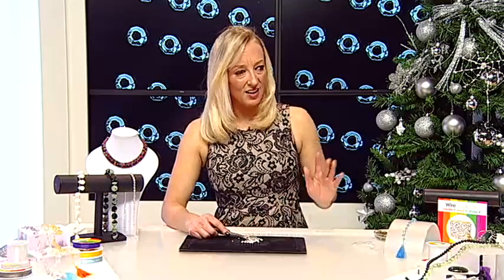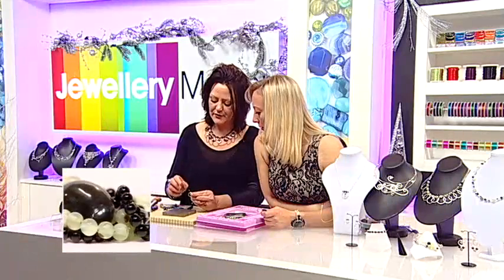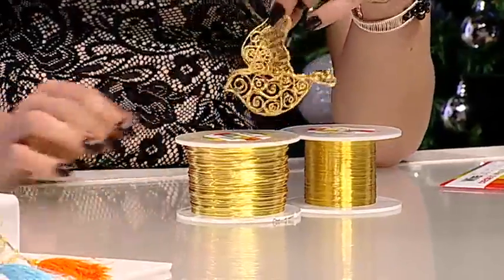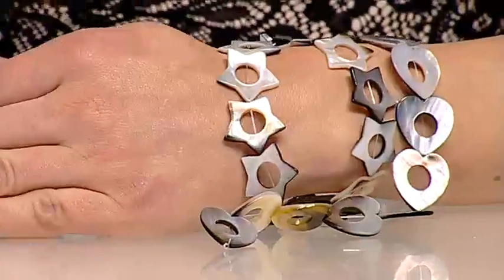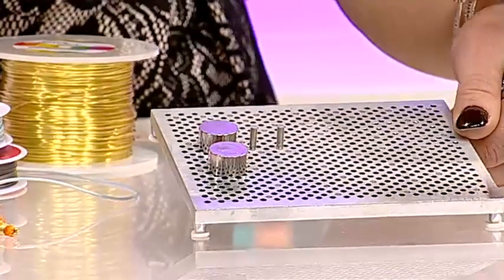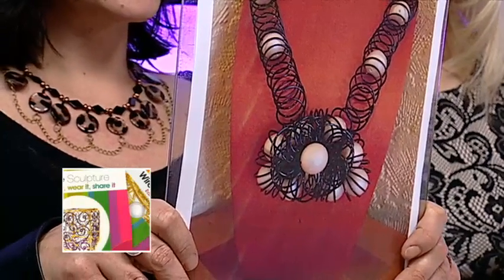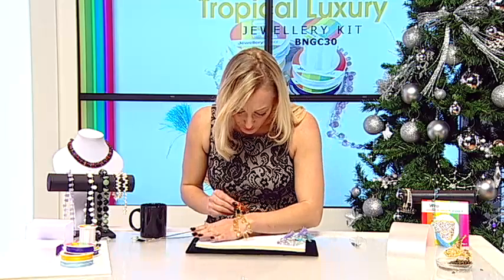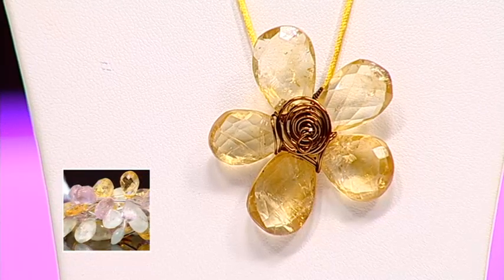JewelleryMaker LIVE 18/11/13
JewelleryMaker LIVE 18/11/13. Please note, this is a recording of a live program. Items may be sold out. Please call JewelleryMaker customer service for more information - 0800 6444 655.

Presenter: JENNY
Guest Designer: GEMMA